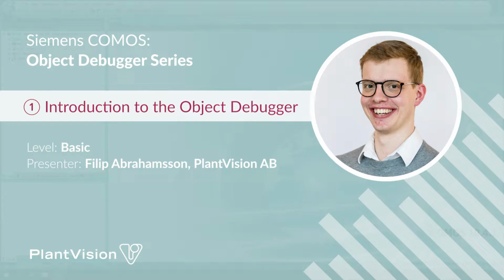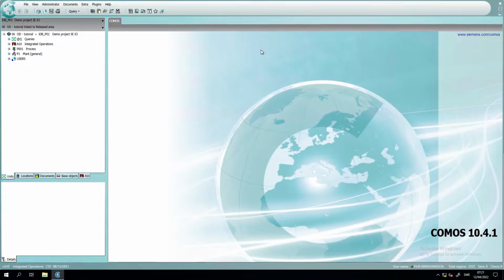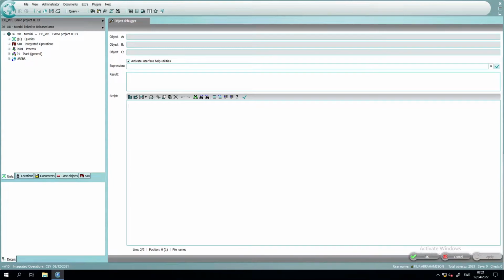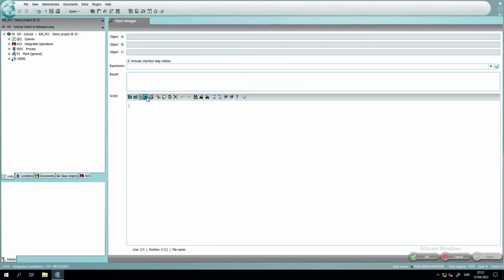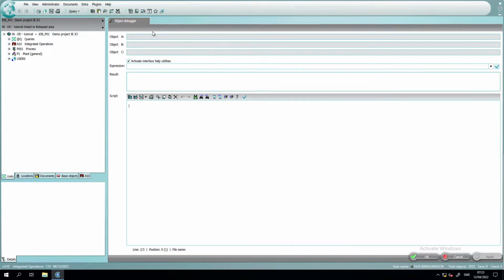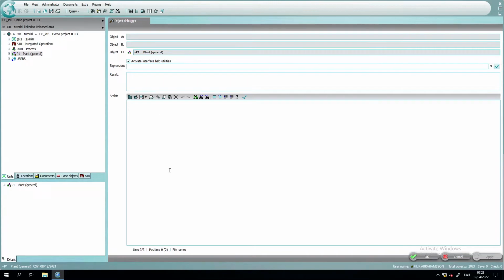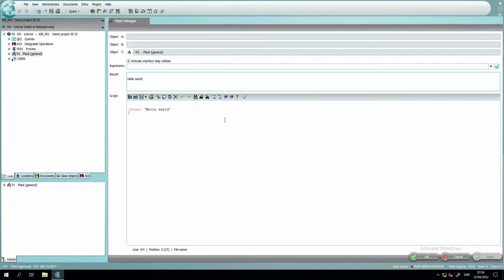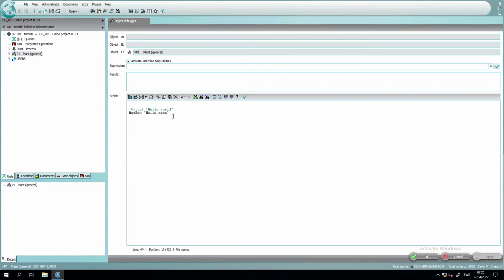Siemens COMOS: Introduction to the Object Debugger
An introduction to the COMOS Object Debugger tool and how to use it for de-bugging purposes and to write code within COMOS.

LEVEL: Basic
PRESENTER: Filip Abrahamsson, PlantVision AB

COVERED IN THIS VIDEO:
0:36 - Accessing the Object Debugger tool
1:10 - Overview of Object Debugger fields/functions
3:00 - Showing results as Output
3:45 - Showing results in a Message Box